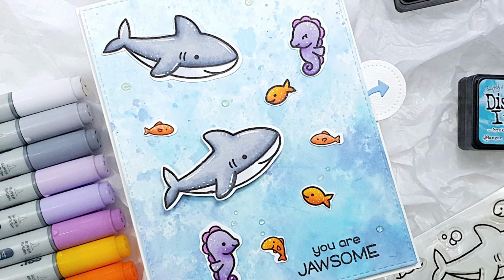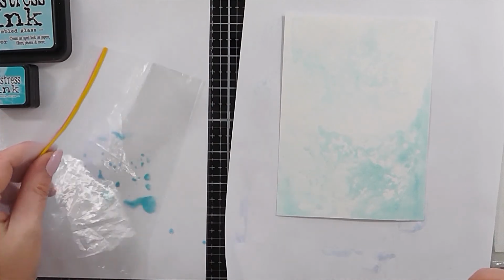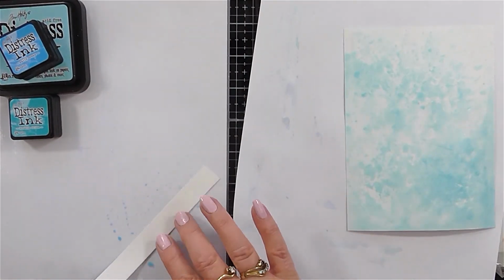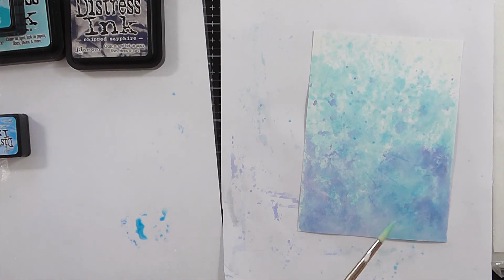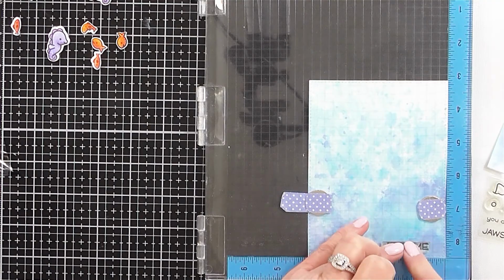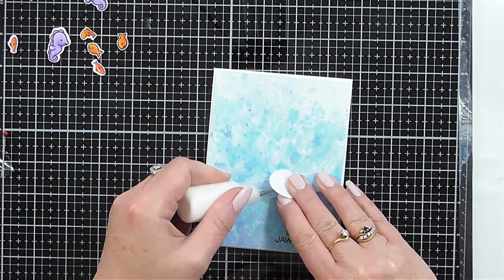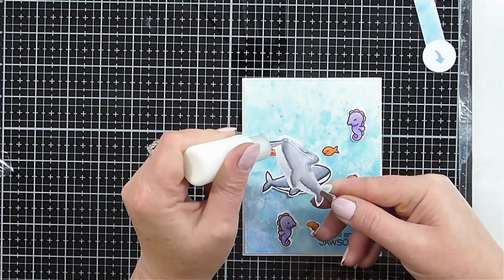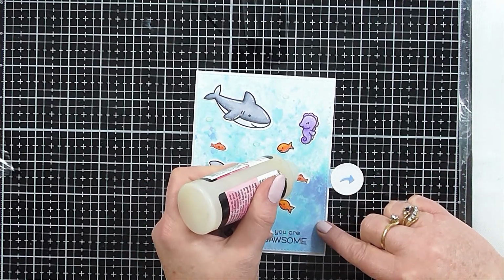You Are Awesome Pull Tab Card | Very Easy Interactive Card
The You Are Awesome Pull Tab Card is a very easy interactive card to create. All you need is a magnet!

Hi, Papercraft Friends,
In this video, I'm using the Lawn Fawn Duh-Nuh Stamps to create a very easy interactive card with a pull tab. You can too & all you need is a magnet to create the pull tab element for your card!

PRODUCTS I USED / *RECOMMENDED SUPPLY LIST

PAPERCRAFT BUSINESS - Come & say hi :)